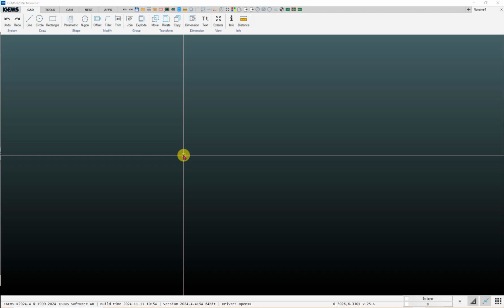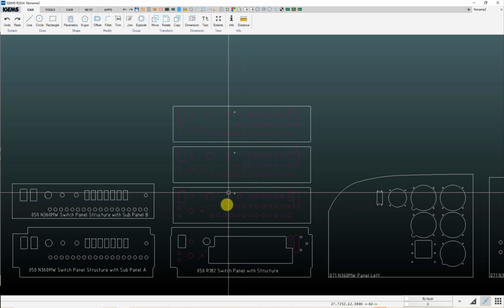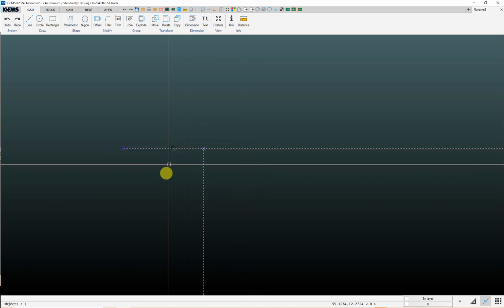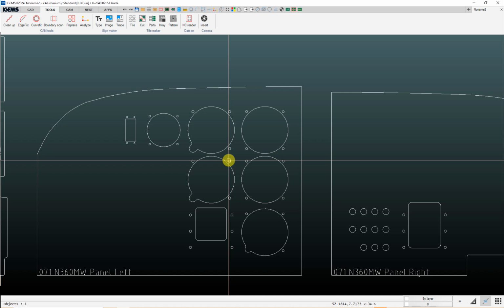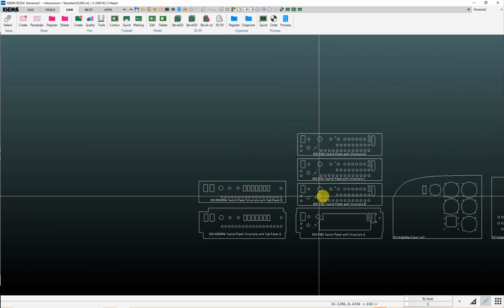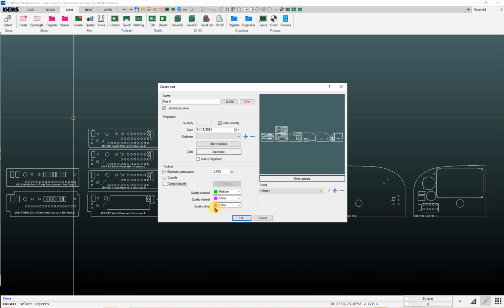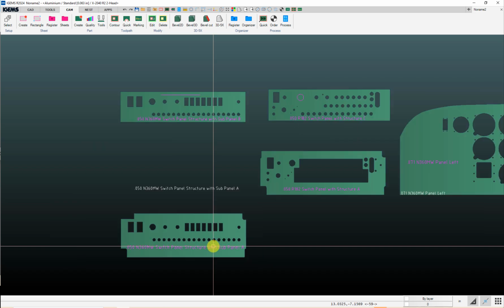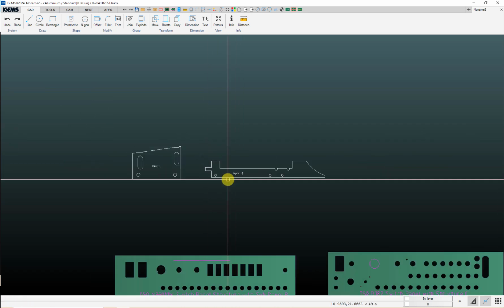IGEMS 2024 Basics - Part 1 - Import DXF, Analyze, Clean and Create Parts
I'm updating my IGEMS Basics webinar in a few segments.
In this first segment, an updated look at importing DXF files, cleaning, analyzing and creating parts.